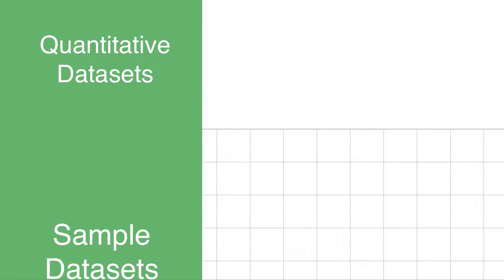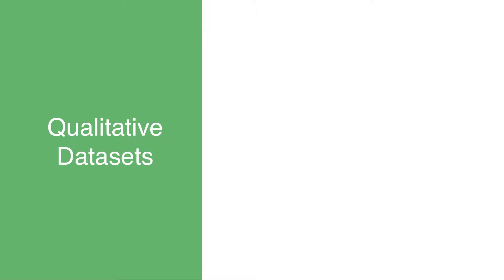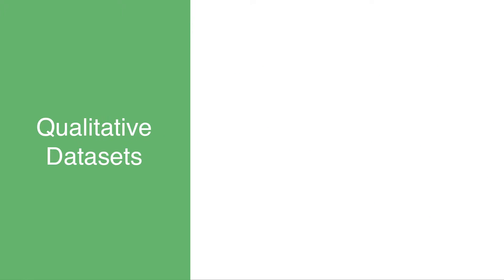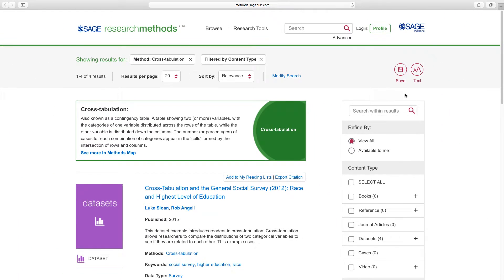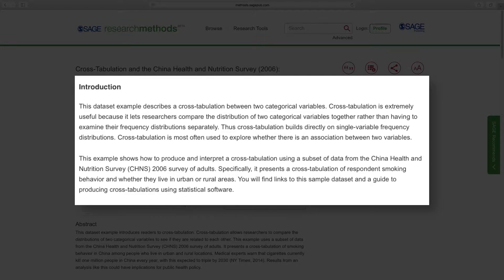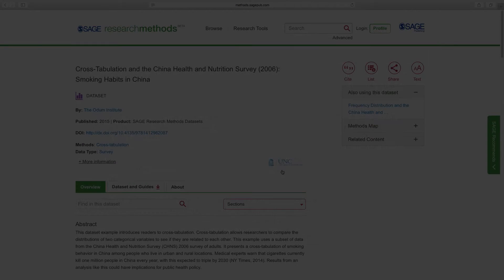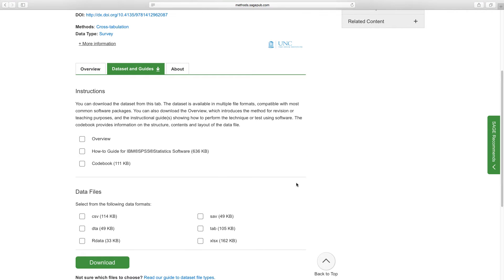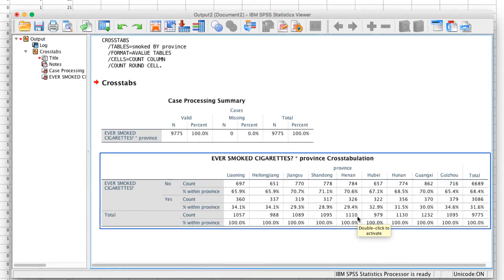SAGE Research Methods Datasets Overview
Take a tour of SAGE Research Methods Datasets, a collection of teaching datasets and instructional guides that give students a chance to learn data analysis by practicing themselves. This bank of topical, engaging practice datasets, indexed by method and data type, are optimized to use in classroom exercises or in exam papers, saving faculty members hours spent sourcing and cleaning data themselves.